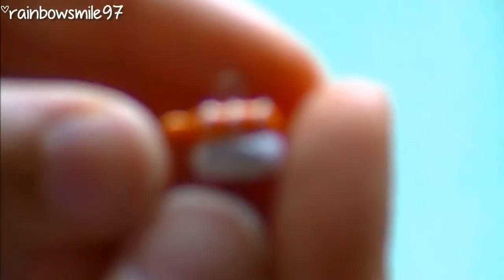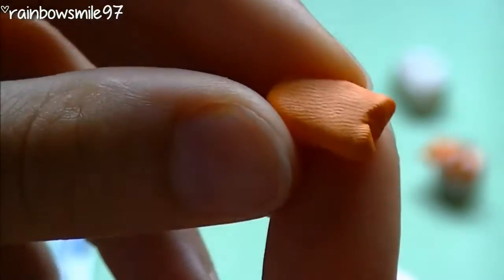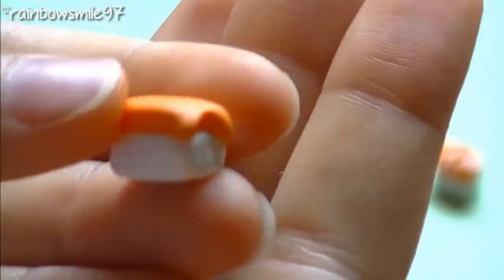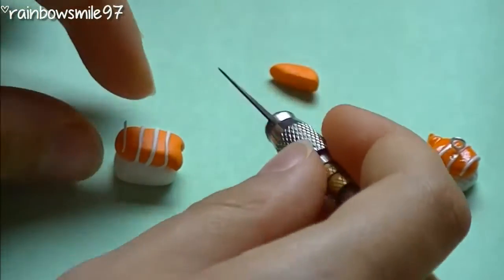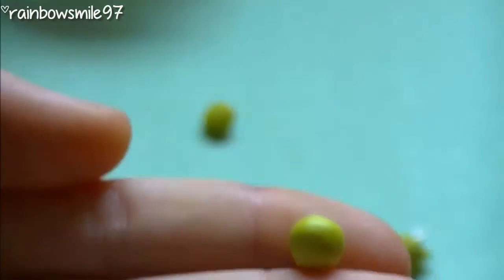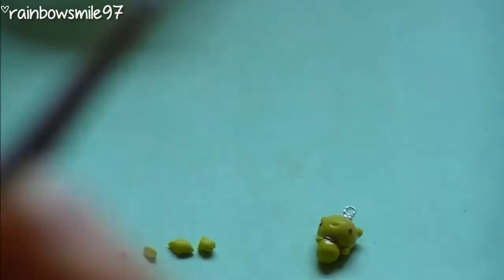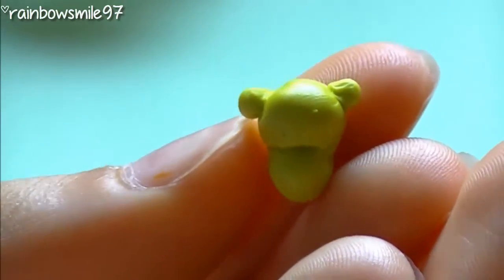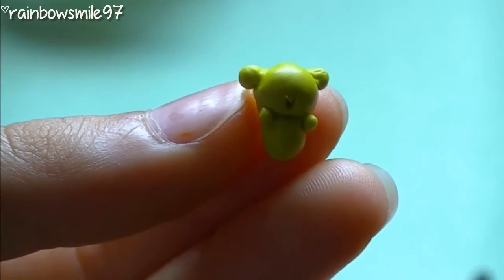2in1 POLYMER CLAY TUTORIAL KAWAII ALIEN AND SUSHI ^3^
Hello everyone! This is a simple and easy tutorial on how to make two kawaii charms! A cute Alien and a kawaii sushi! Hope you enjoy and if you make those two charms, I'd love to see them! tag me @rainbowsmile97 on instagram so I can see them! I am sure yours are gonna be better than mine! SORRY FOR THE ANNOTATIONS THAT WENT A BIT CRAZY IN THE VIDEO. DON'T KNOW WHY :(

MATERIALS:

-Polymer Clay, any brand, (White, Orange, Black, Green, a color of your choice)
-blade/exacto knife/something to cut
-tls/fimo deko gel/liquid clay
-eyepin/headpin
-pliers
-dotting tool/bobby pin
-needle/needle tool
-baby wipes (it's important to clean the hands after using strong colors!)